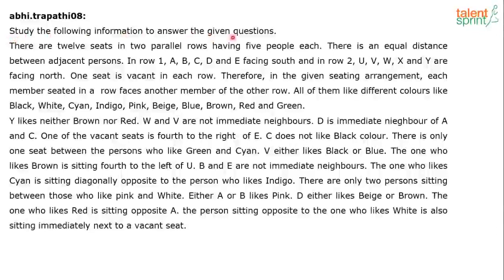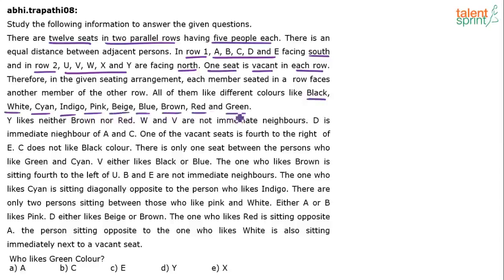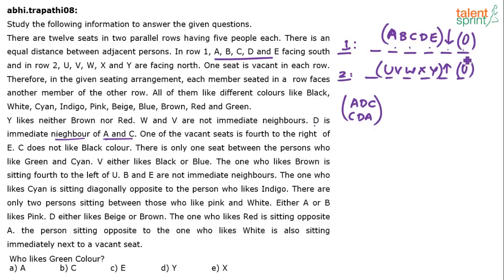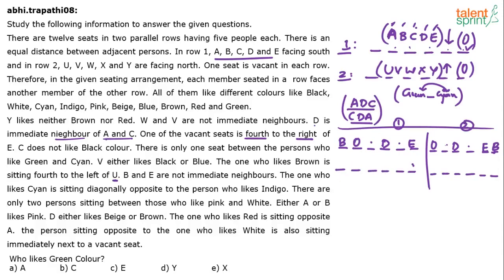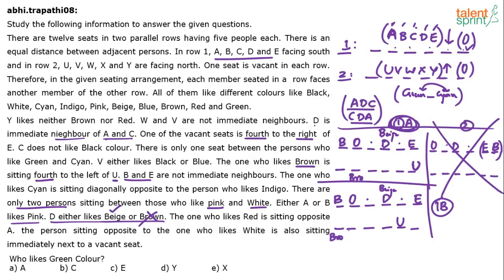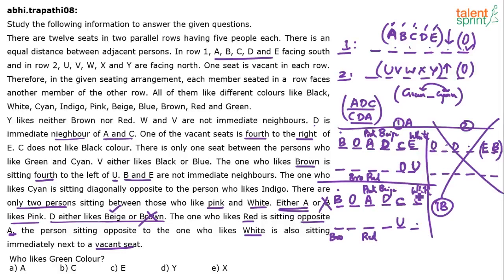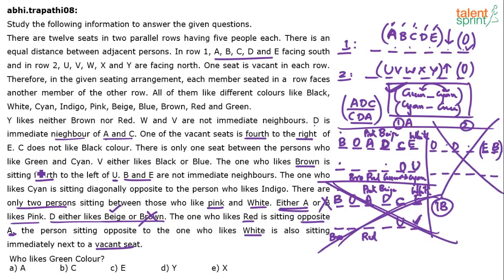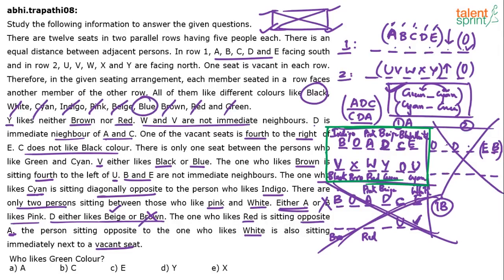Linear Arrangements | Advanced Example - 12 | Reasoning Ability | TalentSprint Aptitude Prep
This video will take you through easier methods to solve linear arrangement problems. With an example it has been made easier for you to understand the entire solving process. After going through this detailed video, you will find it easy to understand the concept. Understanding the tricks explained by the experts in the respected field will clear your confusion to attempt these problems.

 Q. Study the following information to answer the given questions.
There are twelve seats in two parallel rows having five people each. There is an equal distance between adjacent persons. In row 1, A, B, C, D and E facing south and in row 2, U, V, W, X and Y are facing north. One seat is vacant in each row. Therefore, in the given seating arrangement, each member seated in a row faces another member of the other row. All of them like different colours like Black, White, Cyan, Indigo, Pink, Beige, Blue, Brown, Red and Green.Y likes neither Brown nor Red. W and V are not immediate neighbours. D is immediate nieghbour of A and C. One of the vacant seats is fourth to the right of E. C does not like Black colour. There is only one seat between the persons who like Green and Cyan. V either likes Black or Blue. The one who likes Brown is sitting fourth to the left of U. B and E are not immediate neighbours. The one who likes Cyan is sitting diagonally opposite to the person who likes Indigo. There are only two persons sitting between those who like pink and White. Either A or B likes Pink. D either likes Beige or Brown. The one who likes Red is sitting opposite A. the person sitting opposite to the one who likes White is also sitting immediately next to a vacant seat.